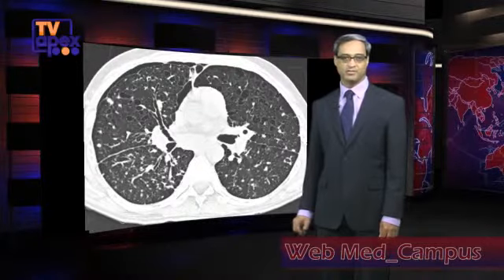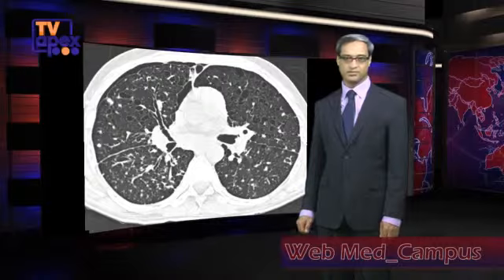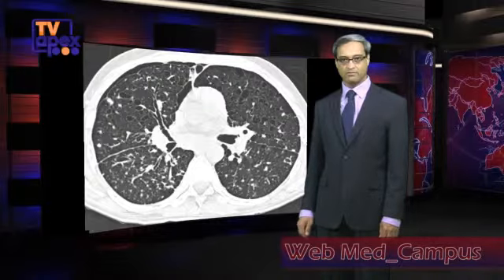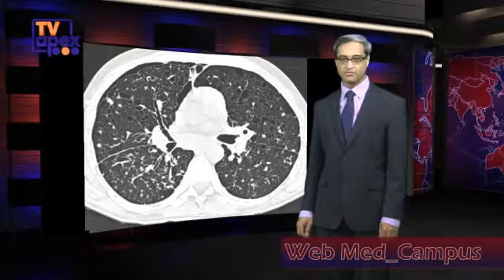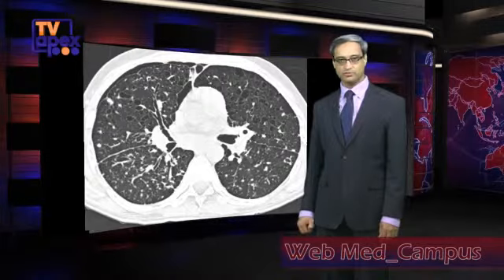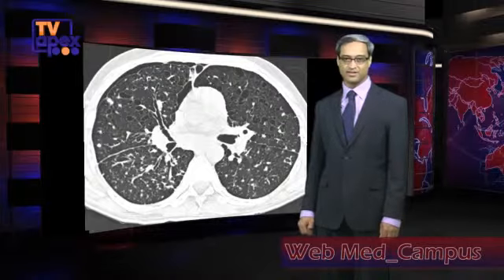Web Medical Campus